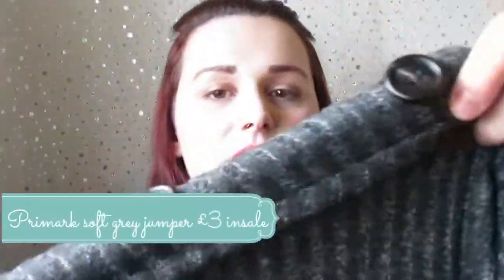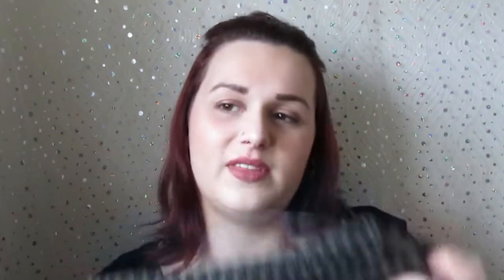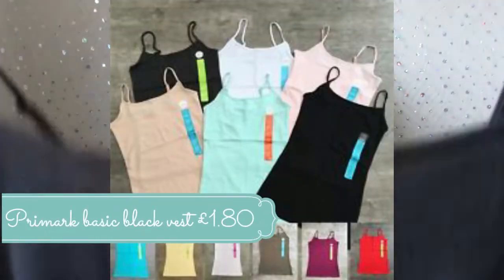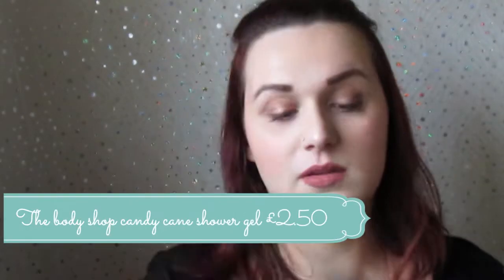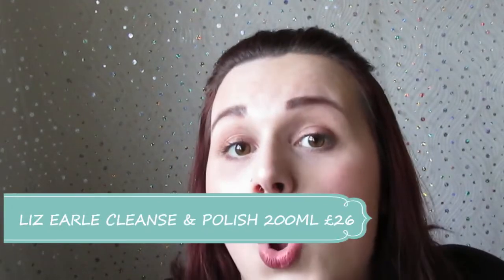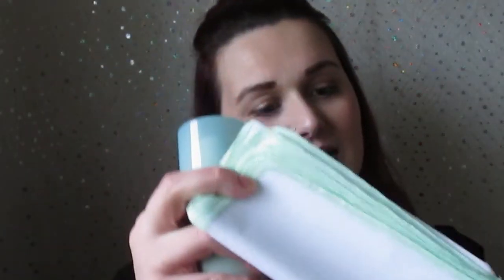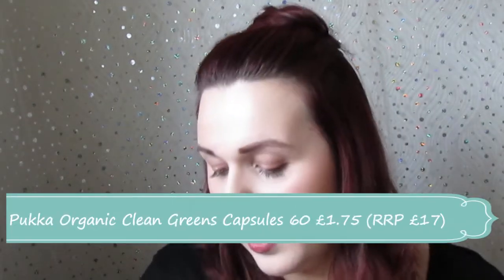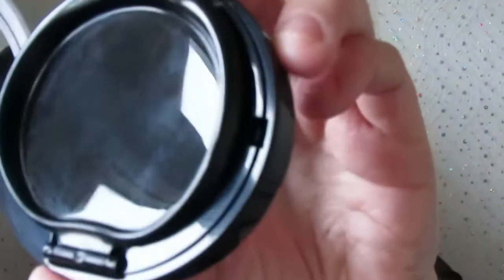Primark & January sales haul 2019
Hi my lovelies, please check out my blog view of this

snap chat -lisa2themax